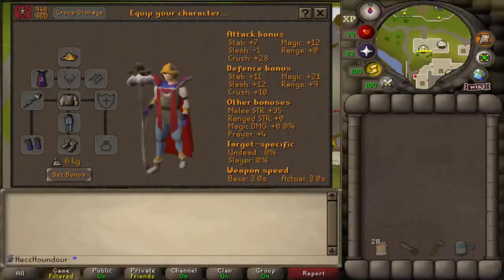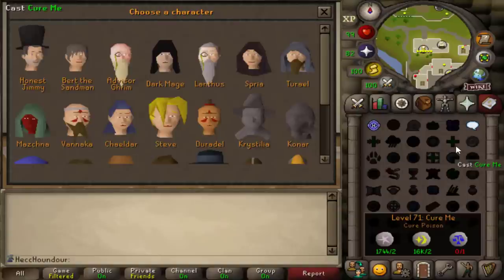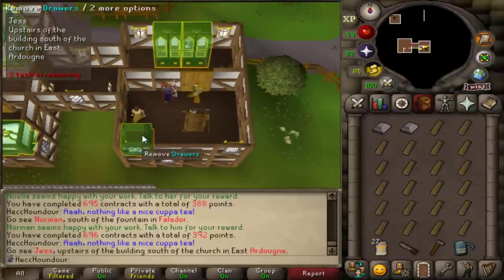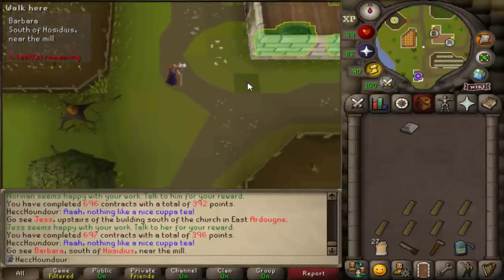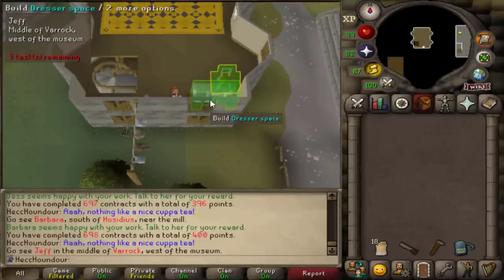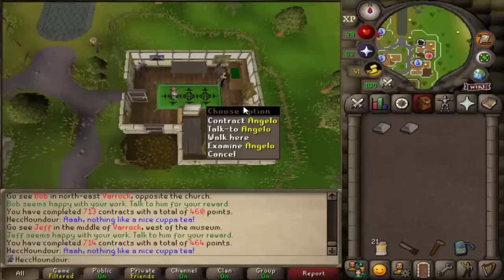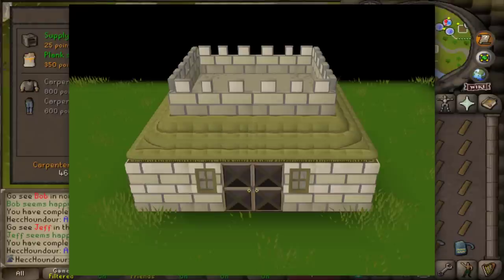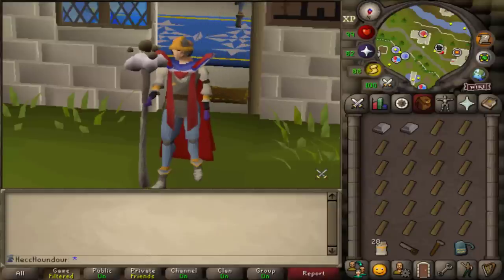Full Mahogany Homes Guide (beginners + meta)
Mahogany Homes is a great cheap way to train construction on a main or an ironman. Here is a complete guide for beginners or people just looking for some extra tips or wanting to know the meta!

Timestamps
0:28 reqs/setup
2:50 beginning Mahogany Homes
3:35 helpful Runelite plugins
3:54 locations
3:58 Jess
4:16 Noella
4:42 Ross
5:01 Larry
5:17 Norman
5:43 Tau
5:55 Barbara
6:14 Leela
6:35 Mariah
6:52 Bob
7:07 Jeff
7:21 Sarah
7:33 tips
9:47 XP rates
9:56 order to buy rewards in
11:01 Mahogany Homes calculator